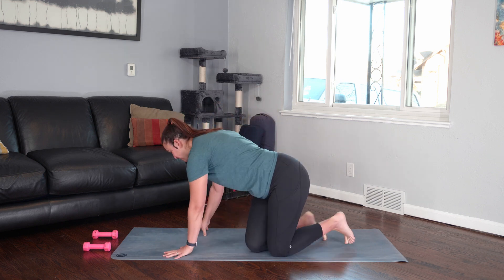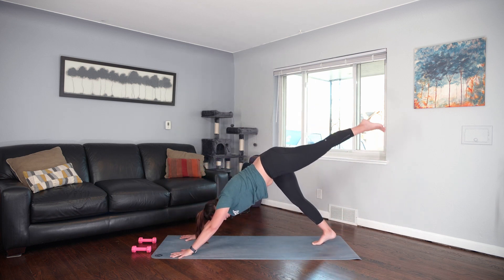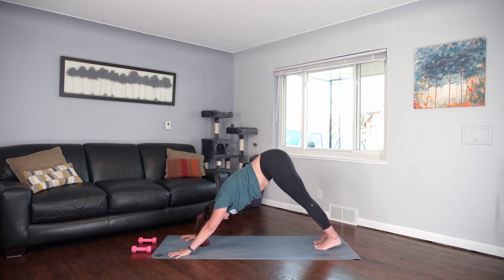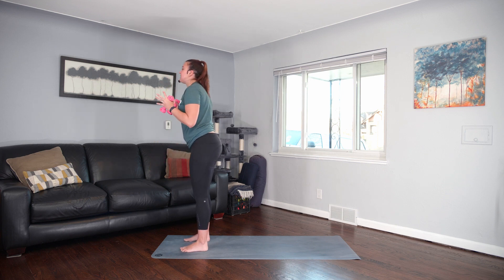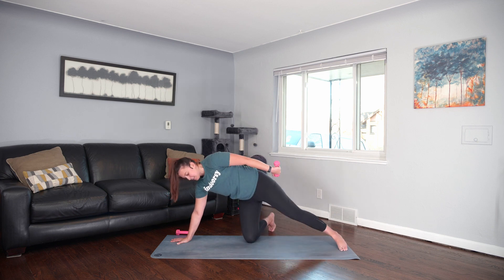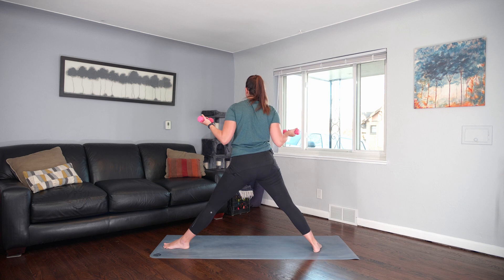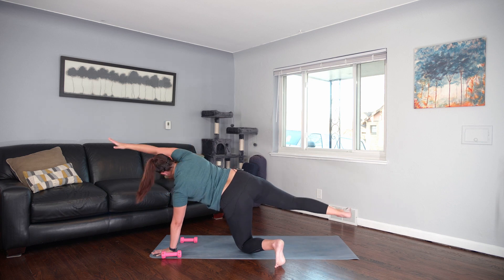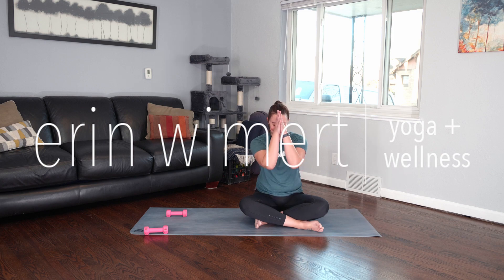Yoga Sculpt | Episode Four | Erin Wimert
Got little time? Do you want to sweat? Do you want to get your heart rate up? Full body burn? I've got you;)